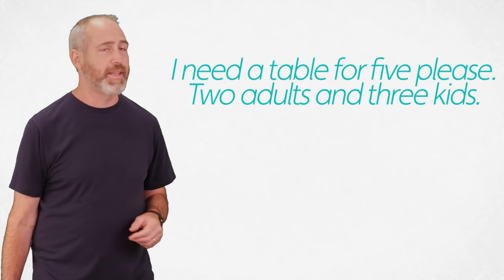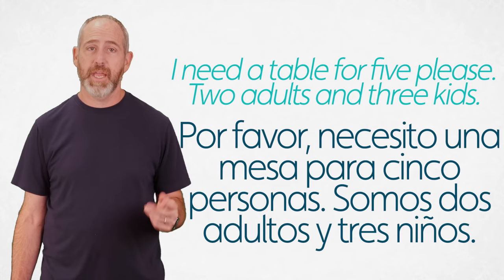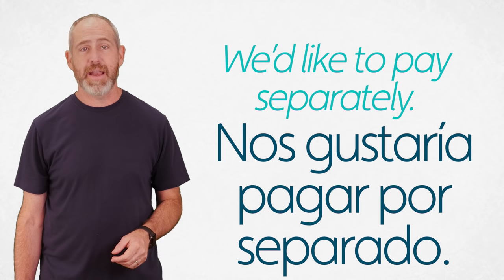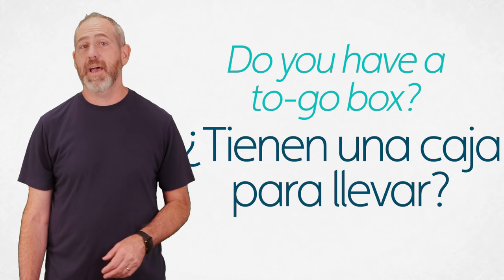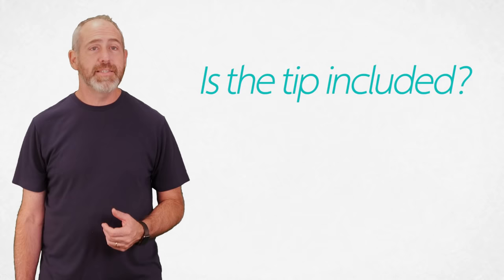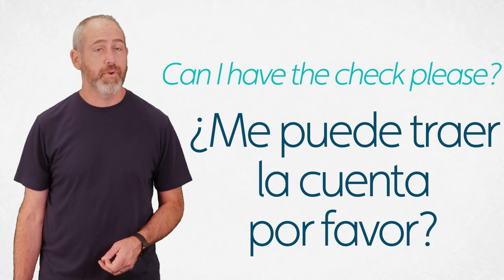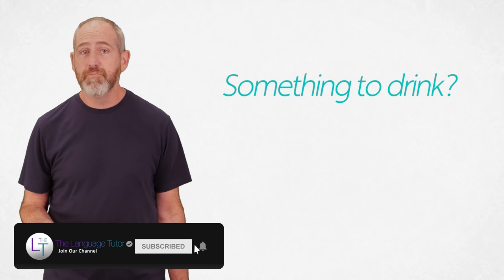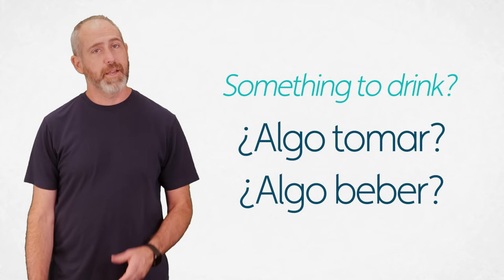Spanish Phrases To Use in A Restaurant | The Language Tutor *Lesson 119*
In Lesson 119, Dr. Danny introduces helpful phrases that you can use when you're in a restaurant environment.